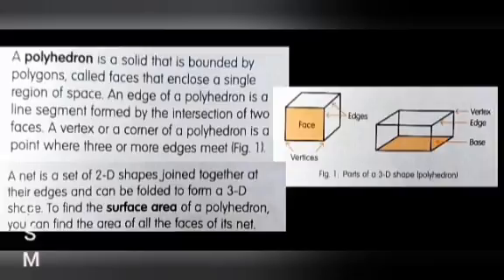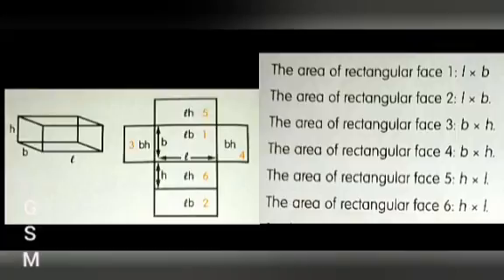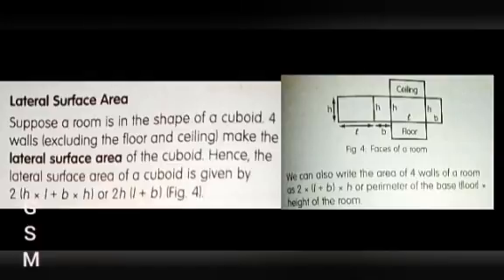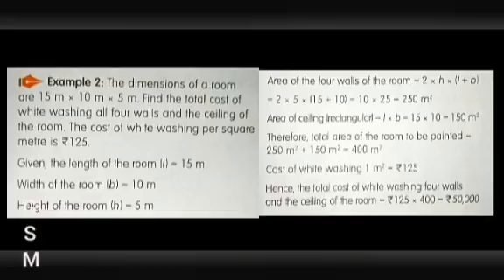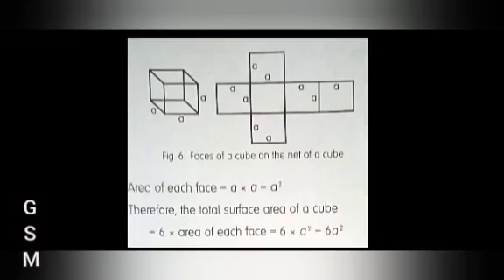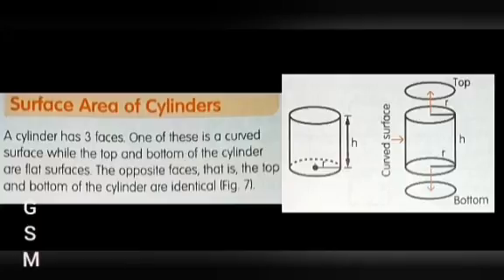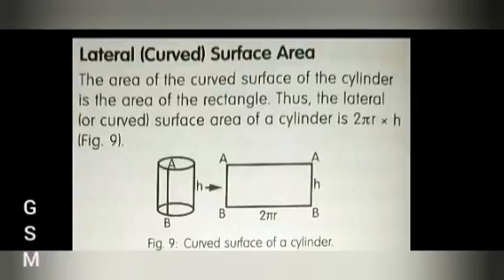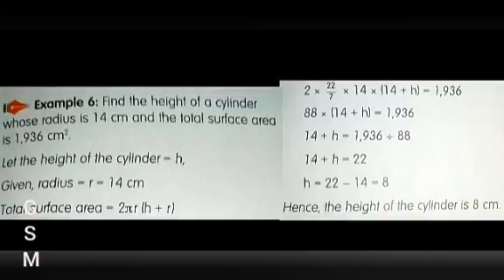GSM-Gr. VIII Maths - Surface Area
Good Shepherd
Surface area